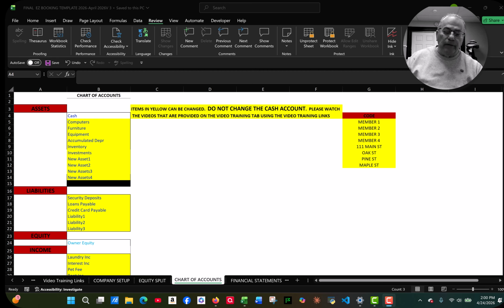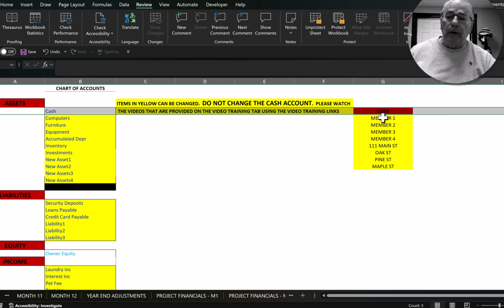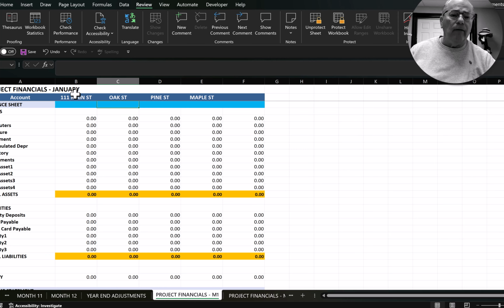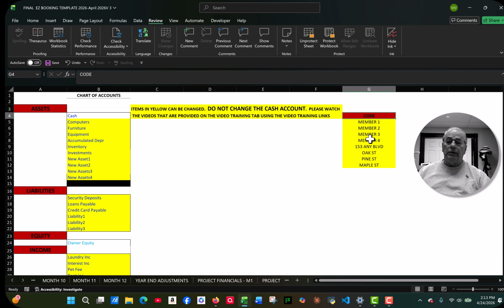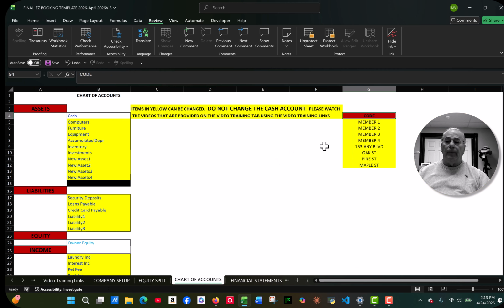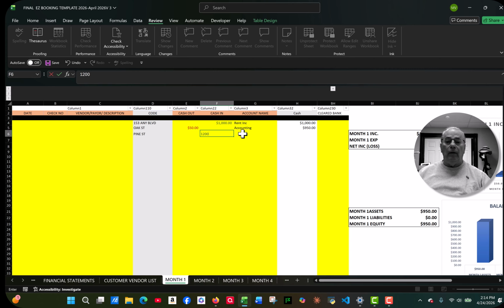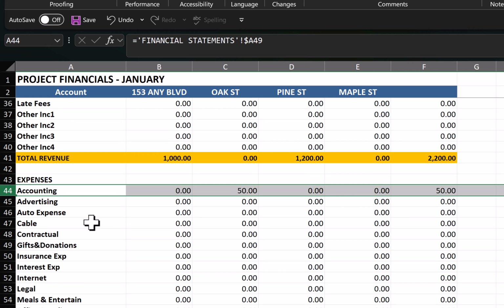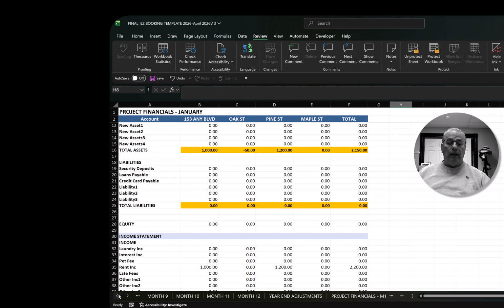UPDATE ON USING CODES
Using codes to determine revenues and expenses by individual projects as well as splitting equity between company members.